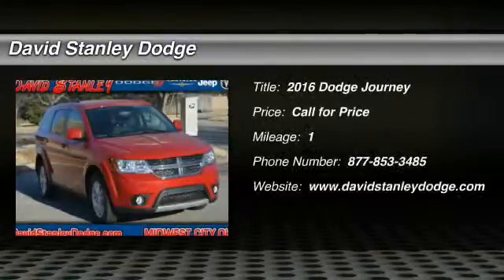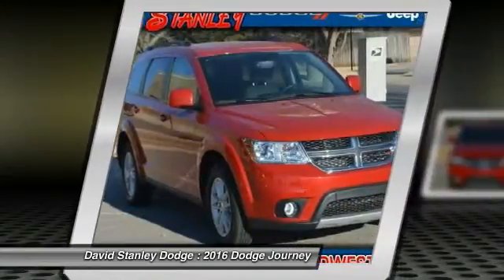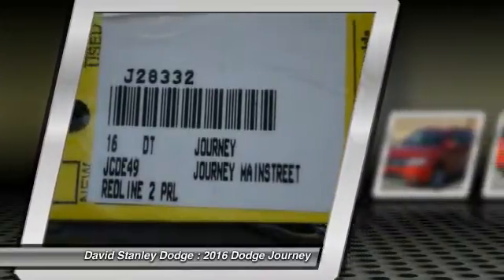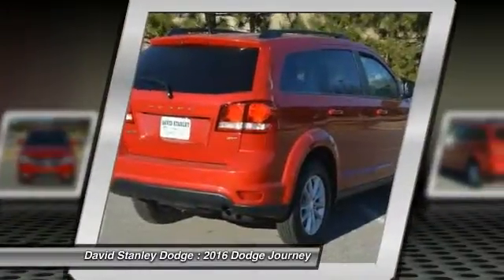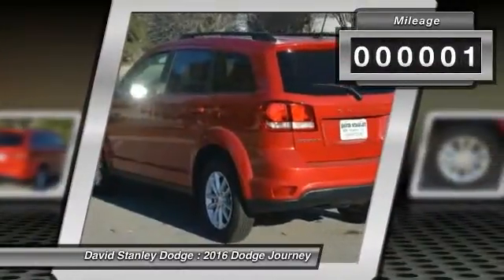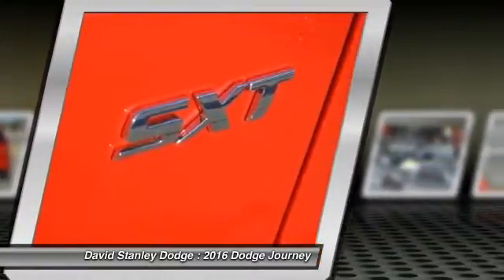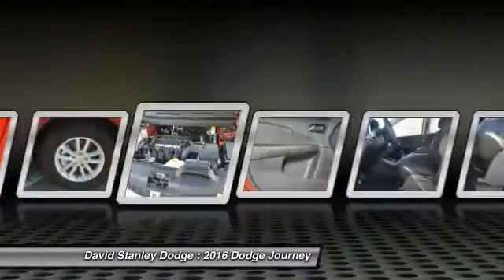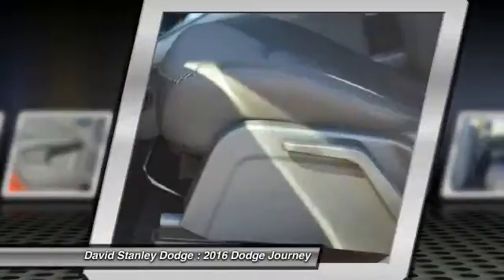2016 Dodge Journey David Stanley Dodge J28332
2016 Dodge Journey SXT

Journey SXT, 4D Sport Utility, 2.4L I4 DOHC 16V Dual VVT, Automatic, and FWD. It's time for David Stanley Chrysler Jeep Dodge! Hold on to your seats! Dodge has done it again! They have built some superb vehicles and this gorgeous 2016 Dodge Journey is no exception! Have one less thing on your mind with this trouble-free Journey.